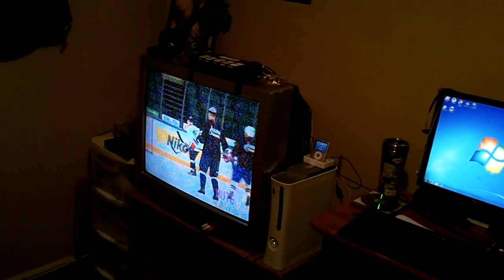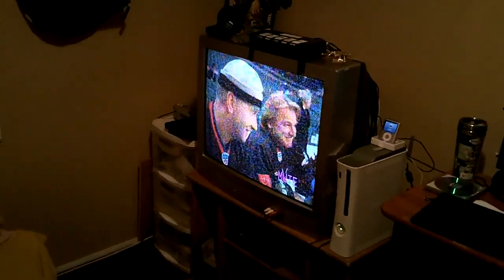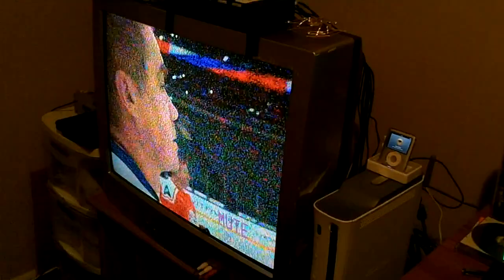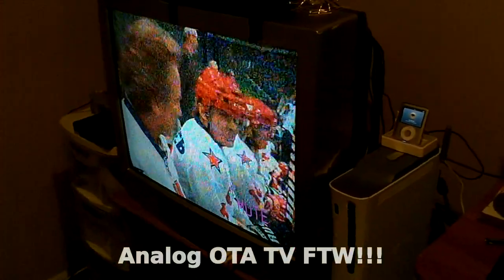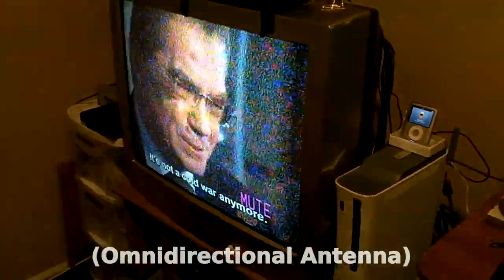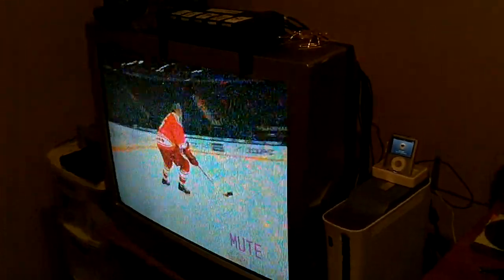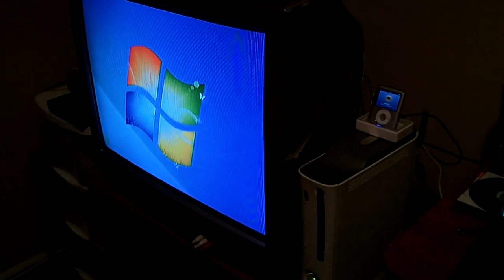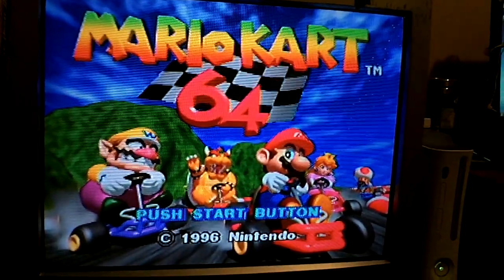CRT Quickie (sort of)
this is a video about my appreciate for the now 'old school' technology that is the Cathode Ray Tube Television or CRT TV. I am showing off my 27" Toshiba ColourStream that i have in my hobby room. This TV does multiple duties as my only tv for local Analog OTA television (NTV here in Newfoundland), as well as a Second Monitor for my Desktop PC via S-Video, retro-gaming via Composite, and my primary Xbox 360 gaming area via Component Video (dubbed "Colour Stream" by Toshiba). i have to say that the picture via Component is as crisp as fine bacon, and always wows me, and even the composite images are nice and lush and rich. I know many people in the Youtube Gaming Community still use CRTs for much of their gaming, as there is no comparison between that and a Flatpanel HDTV for retrogaming. Just because something is old and/or no longer produced does not make it obsolete (this TV was made in the mid-2000's, for crying out loud!!). Save That CRT!

How to guide for making your own Omnidirectional Antenna (difficulty level:low)

my Xbox Live Username: Daiatlus79
Instagram username: daiatlus79